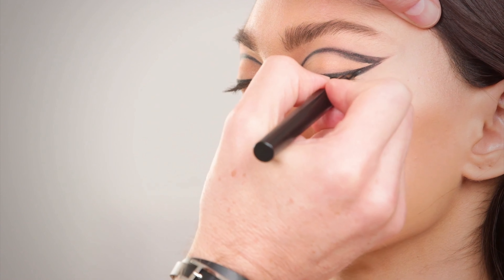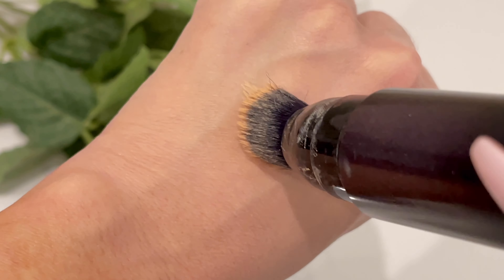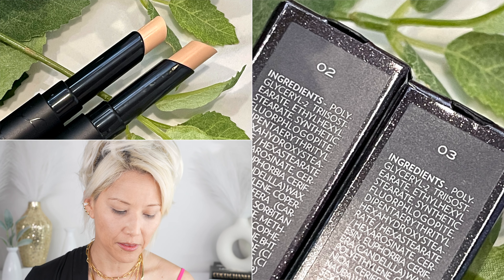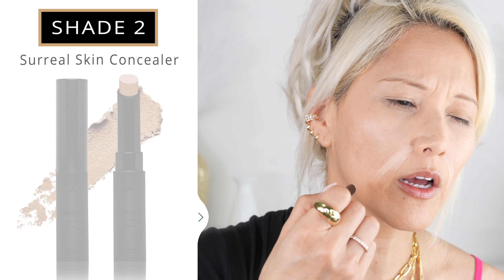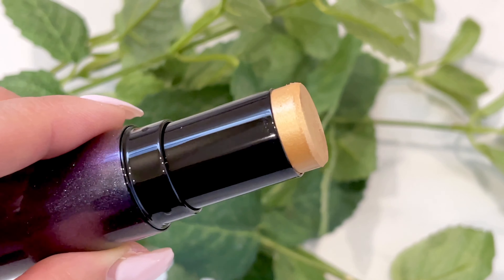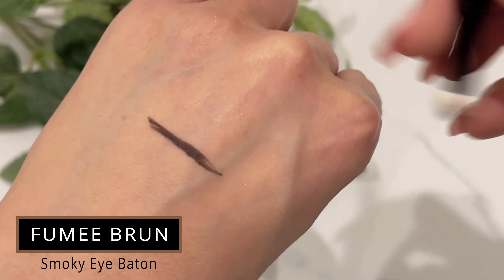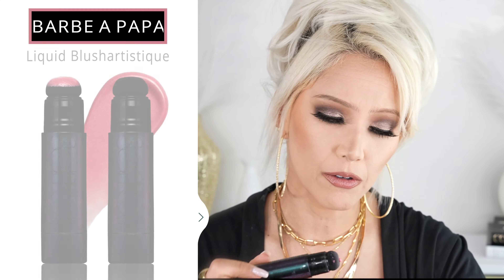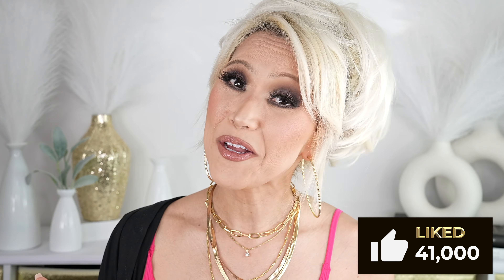Best Makeup for Mature Skin 😲 | All SURRATT BEAUTY | Full Face of One Brand 2023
Full face of @surrattbeauty 😍

SURRATT RETAILERS:
► Neiman Marcus
► Saks 5th Ave
► Blue Mercury
► Saks 5th Ave

|| BRUSHES:
BK Beauty Brushes - KRISTI10
Sigma E28
Sonia G

➡️ LOOK FANTASTIC

|| TIME STAMPS:
0:00 Intro
1:31 About Surratt
4:27 Primer
5:21 Foundation
8:29 Color Corrector
11:50 Concealer
15:47 Matte Powder
19:12 Brows
21:16 Eyeshadow Look
25:24 Liquid Highlighter
25:56 Eyeshadow Look
28:49 Smoky Baton Liner
30:49 Liquid Eyeliner
31:58 Lips
33:09 Blush
35:21 Highlighters
37:29 Final Thoughts

Camera Sony Alpha 7S III